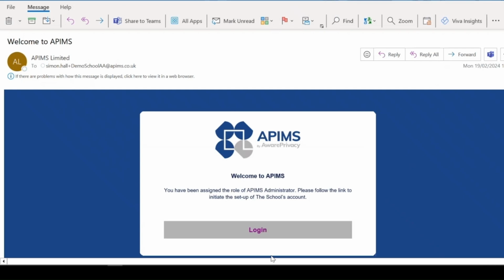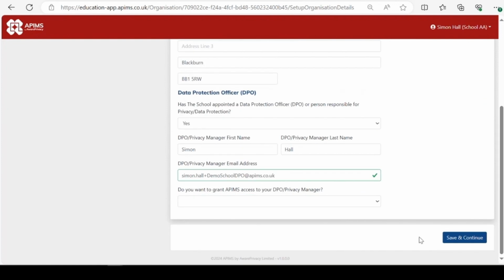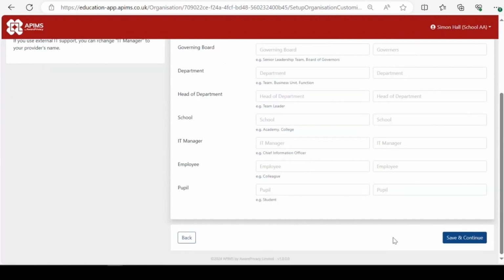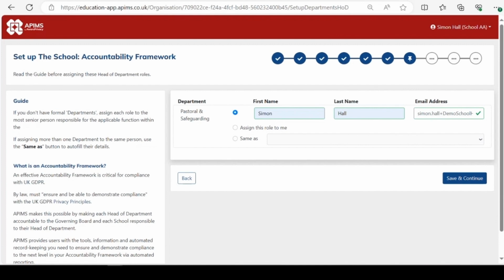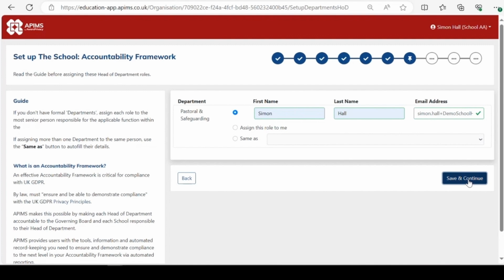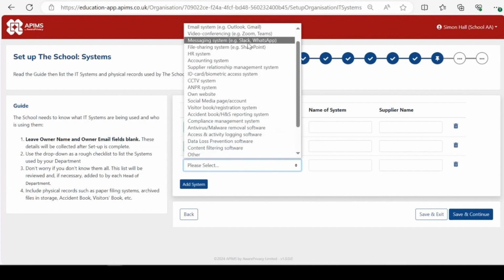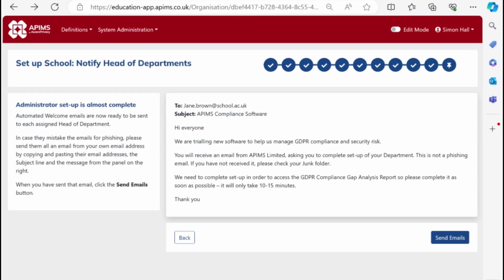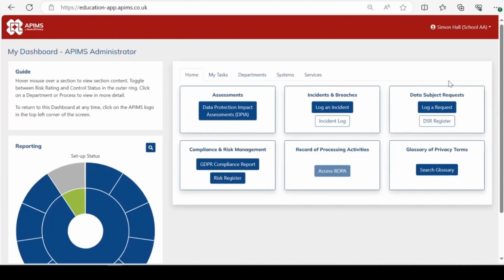APIMS How To Complete Administrator Set up